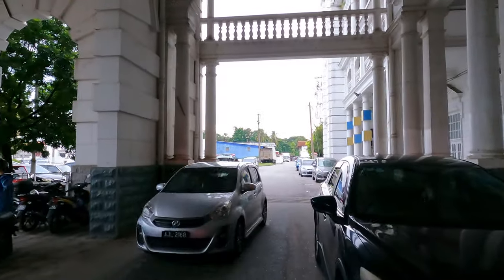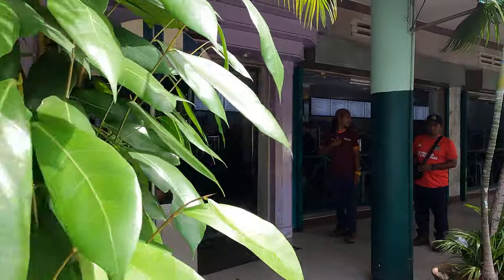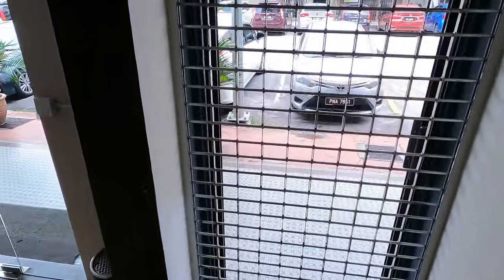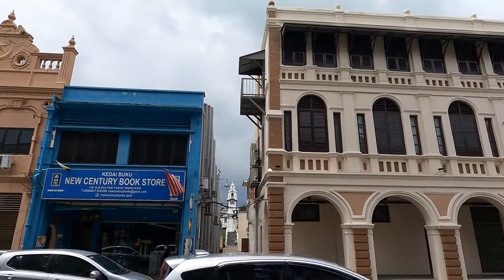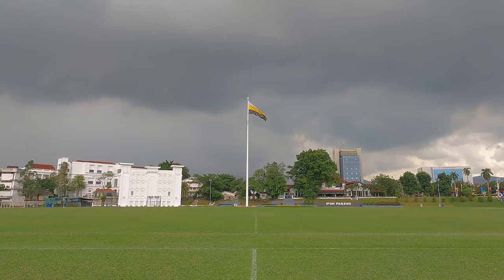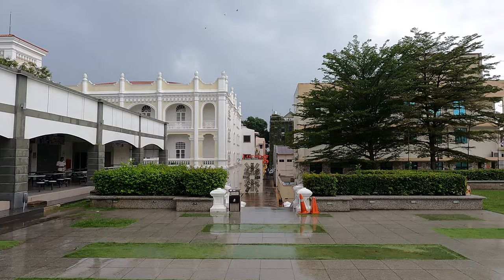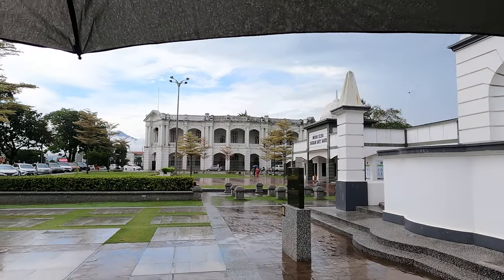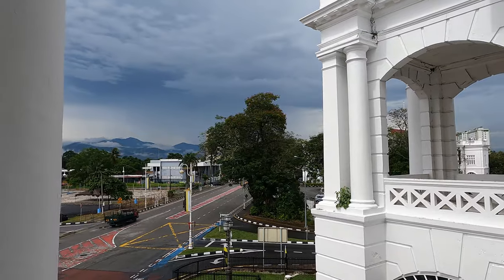Ipoh: British Colonial Quarter & Old Town, Malaysia 🇲🇾 4K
Ipoh is a hidden gem that most travelers never find out about. In this episode of Seeker of the Way we check out of our old hotel, grab a delicious Indian breakfast, & check out the best of the old Chinatown, check out Malay youth's street art in alleyways, head through the infamous lovers meeting spot known as Courtesan Lane, & sneak up onto an old crumbling British colonial building's balcony for a view over the old British quarter. Join me in this awesome adventure!

- A Walking Tour in 4K